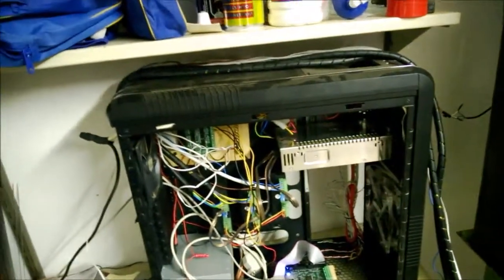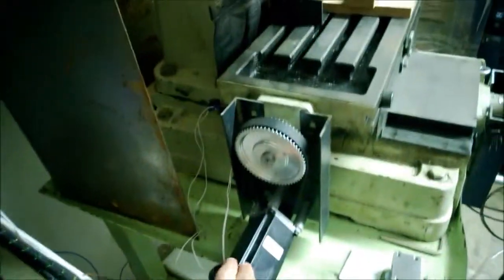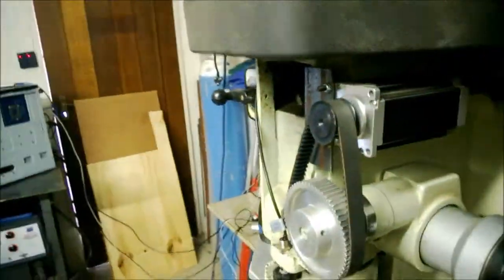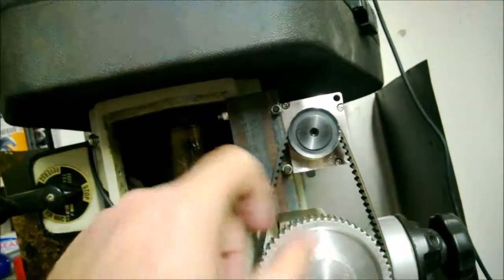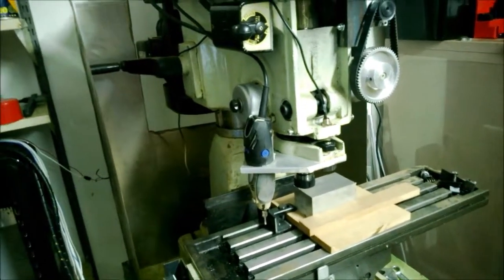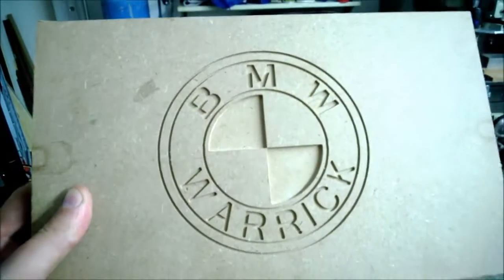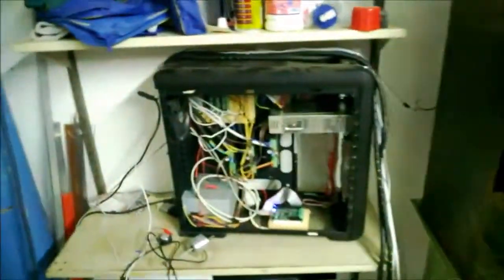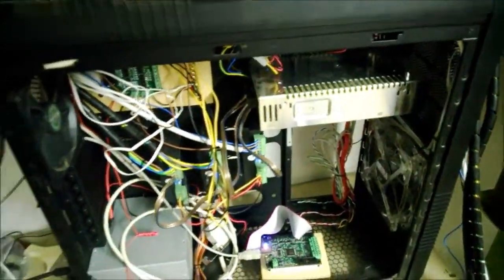Mill Update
DIY Desk Top Mill CNC Conversion update